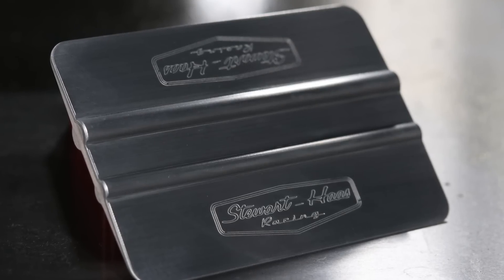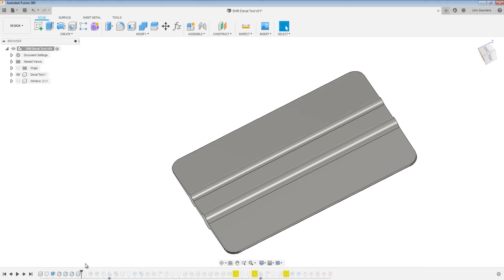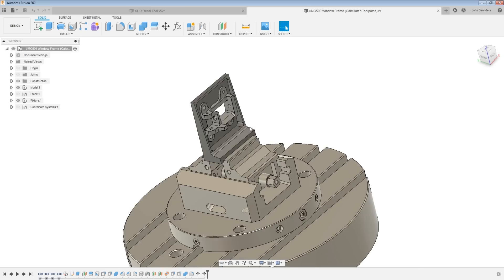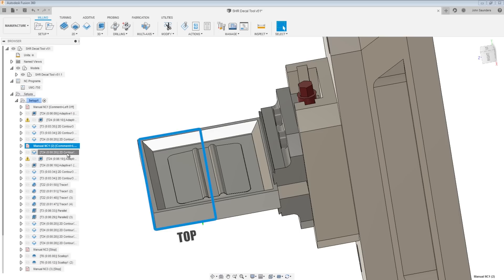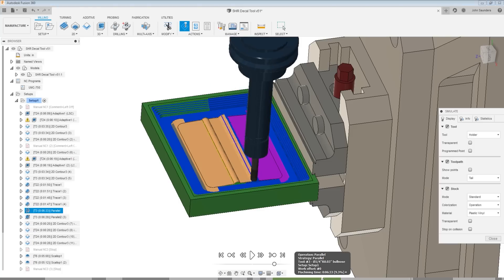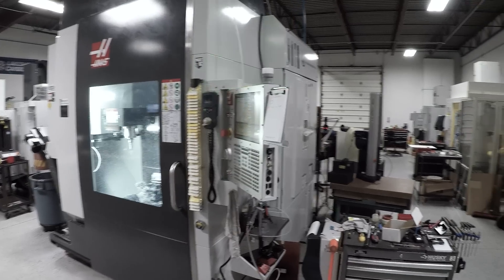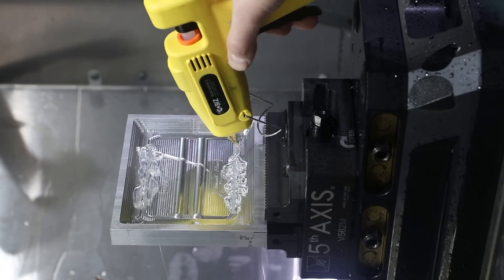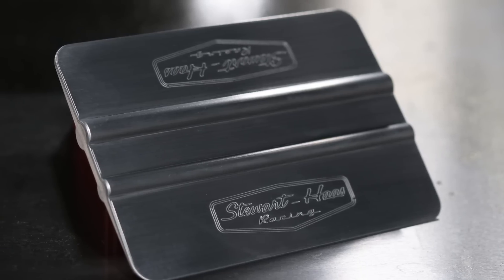CNC Fixturing Trick: Window Machining + Hot Glue!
CNC milling technique that works on 3 axis, 4 axis, AND 5 axis machines. We're using a machining strategy that removes outer areas of stock material, leaving the part "framed" in the center, called "window machining."
In this video, we're machining a decal squeegee that doesn't have geometry to easily hold. Although we're 5-axis machining this part, this technique still applies to CNC milling machines of any axis. Once the stock has been machined,  hot glue will hold the part in place while the remaining tabs are removed. Although it doesn't lend itself to automation or lights out production, it's still a great tool to have in your back pocket, especially for parts that are tricky to hold.